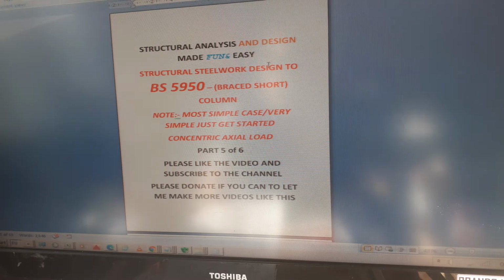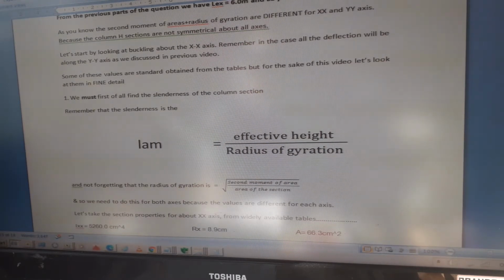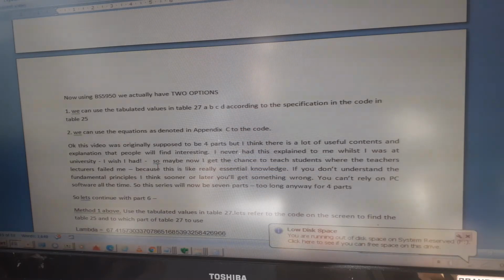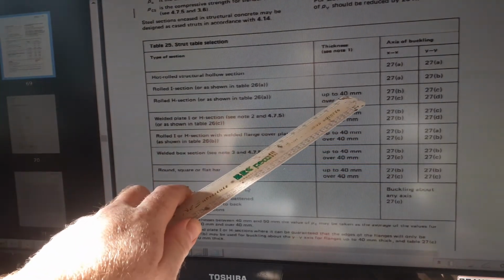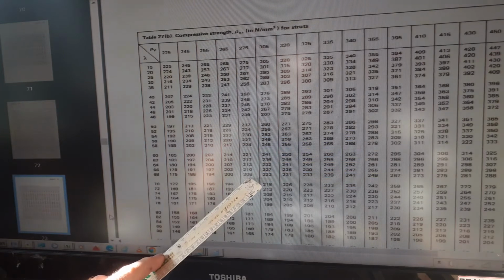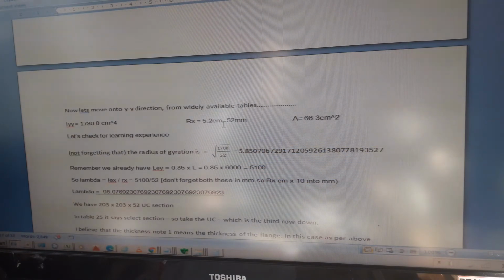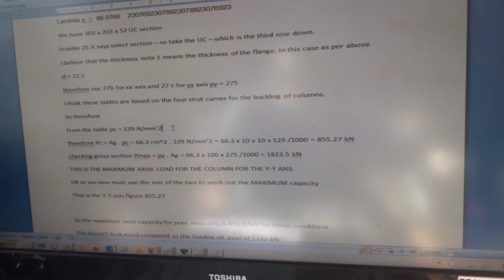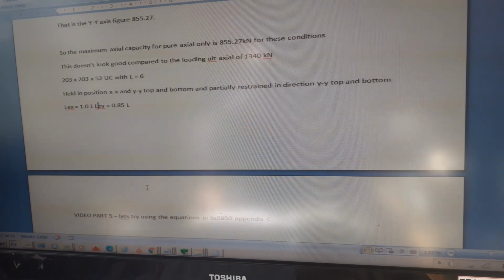Structural STEELWORK Design to BS 5950 (SHORT BRACED) COLUMN including class section etc PART 6of7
designing the column section - Checking the AXIAL load CAPACITY about X-X and Y-Y
method one BS5950 using the tables in the CODE of PRACTICE

more details to follow asap.